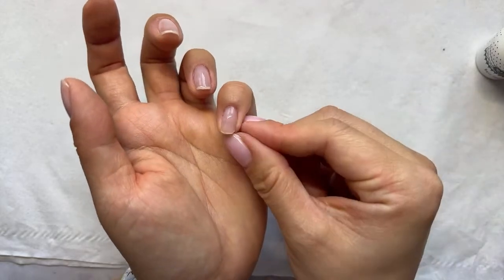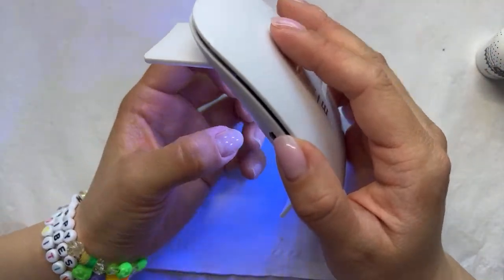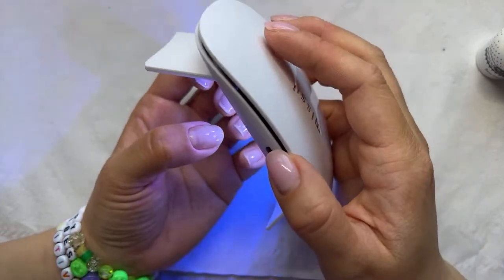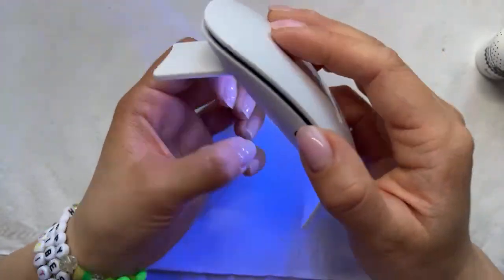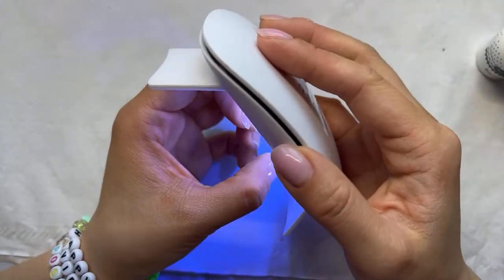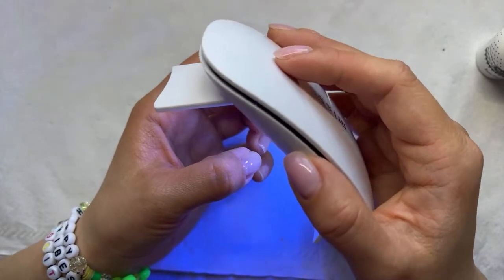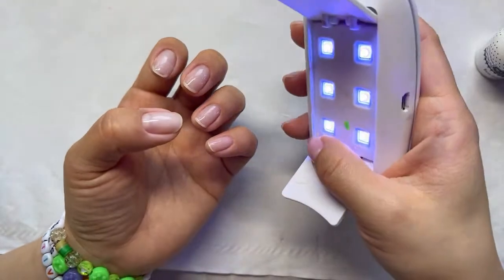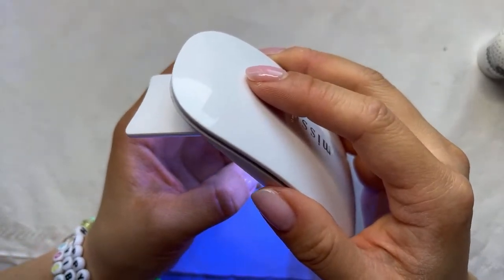Day 1 of 4-Day Skill Building Workshop - Nail Prep & Gel Manicure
Welcome to the Day 1 of our 4-Day Skill Building Workshop. Today we are going to practice natural nail preparation and gel polish application.